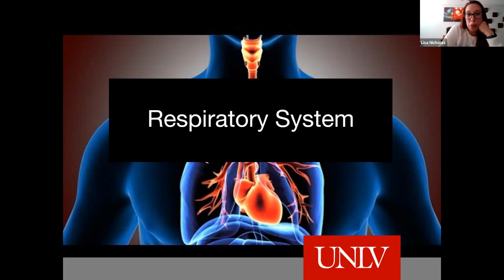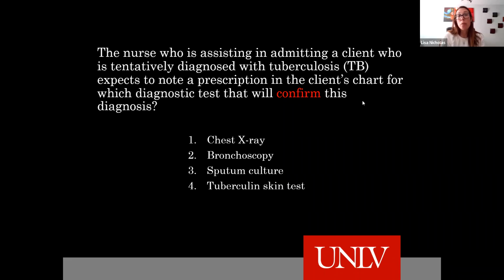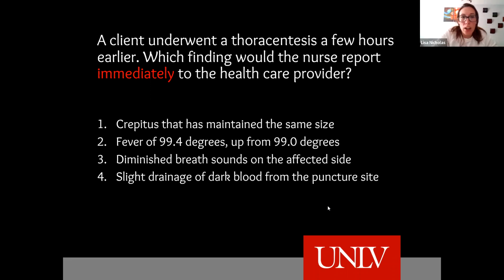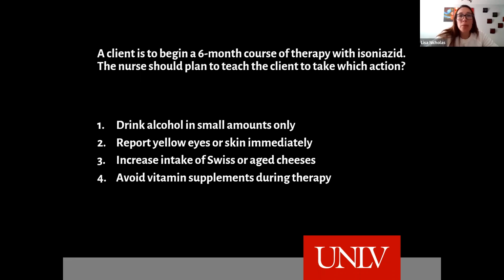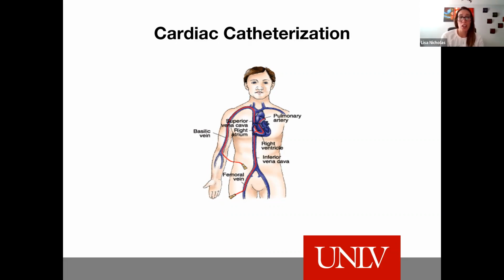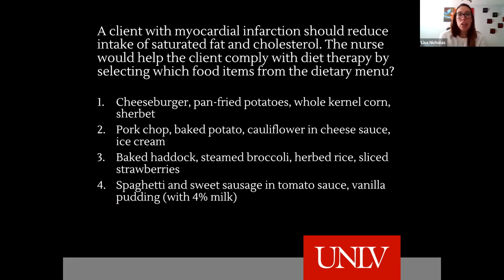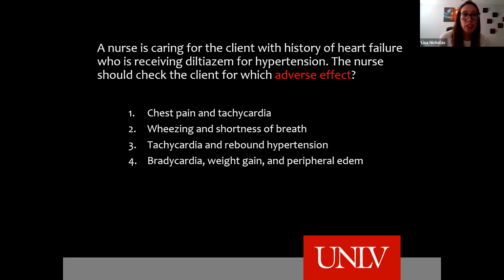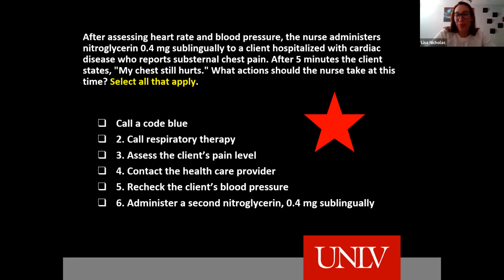NCLEX Review Respiratory & Cardiac